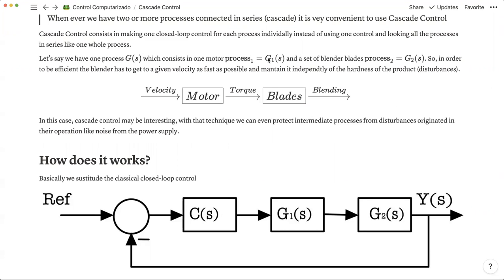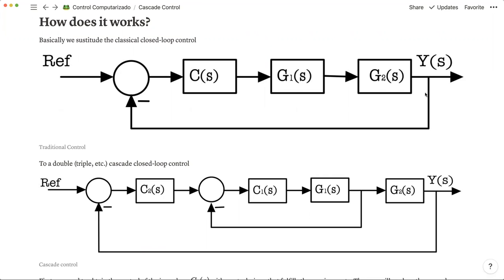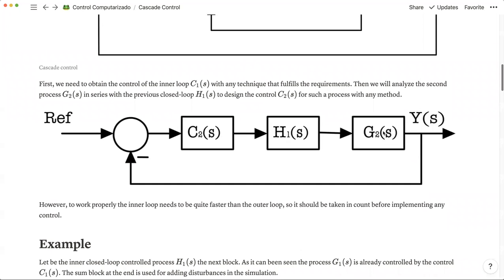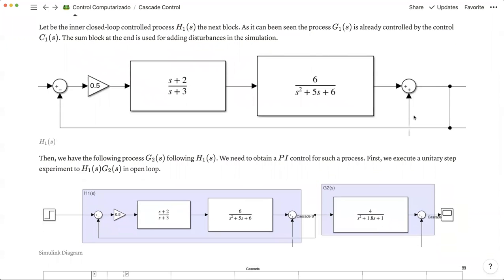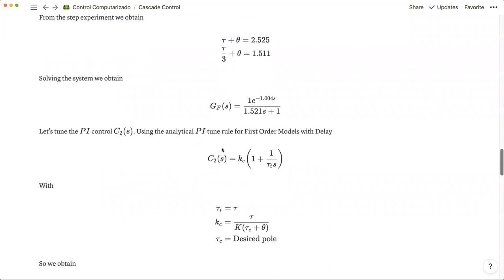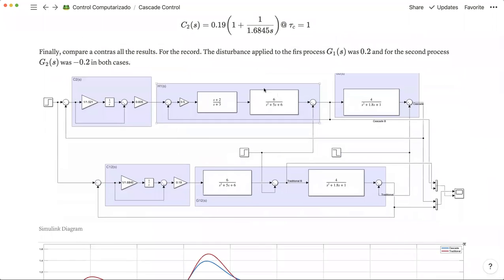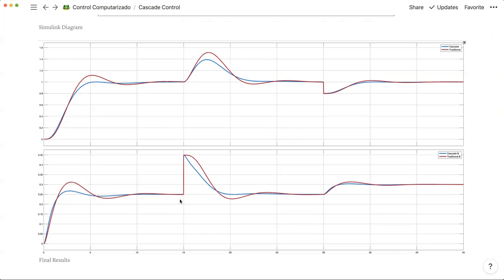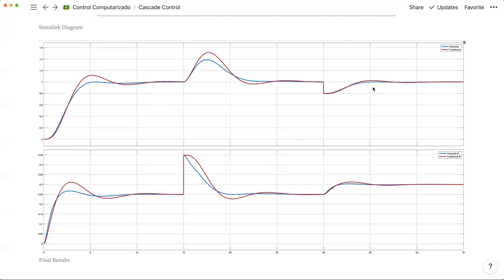Cascade Control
David Ramírez Ríos
Laboratory of Control
Cascade Control vs Traditional Control